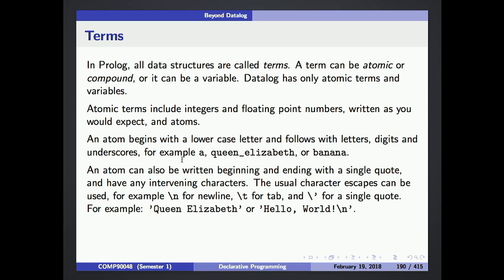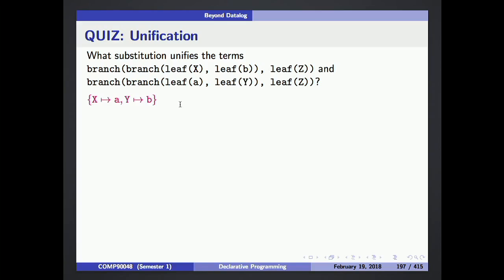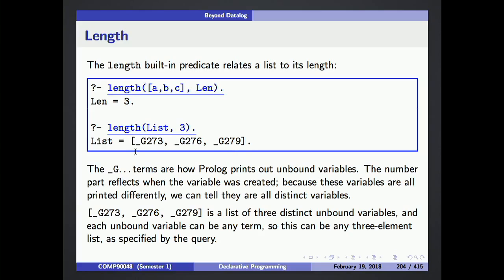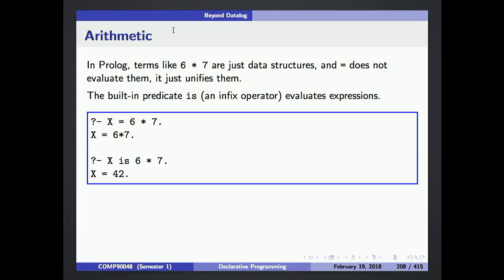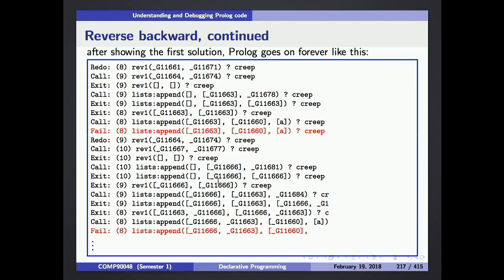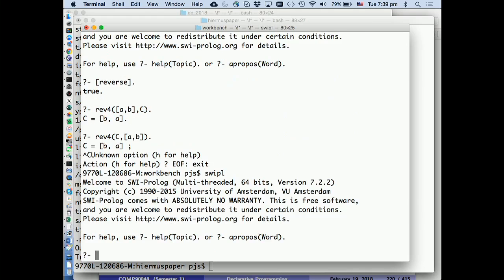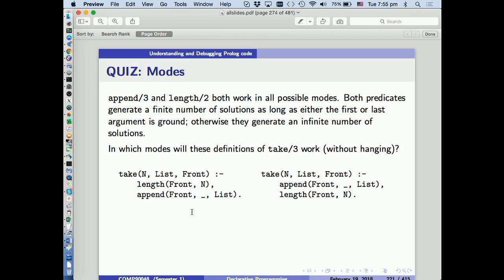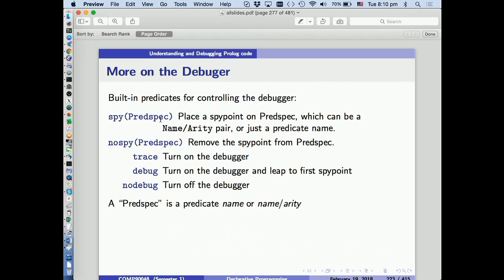DP week6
dp